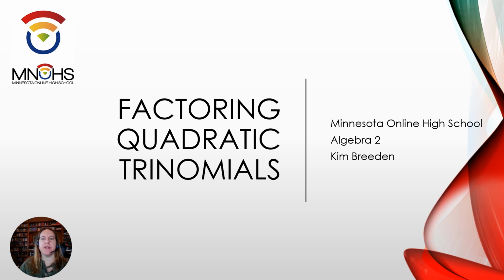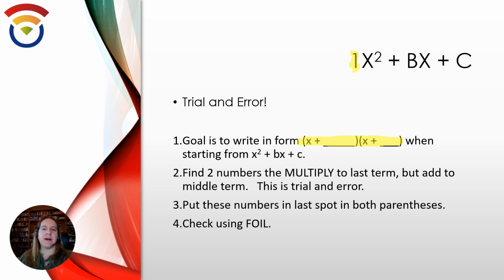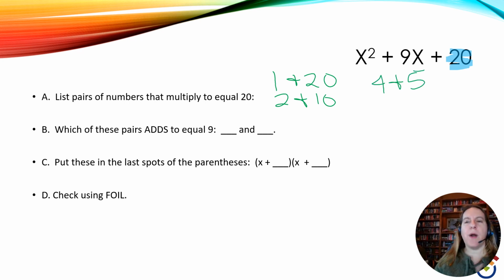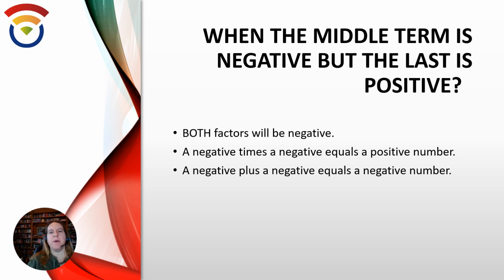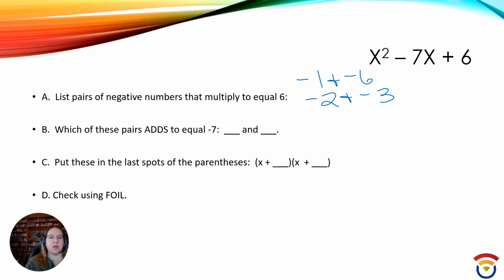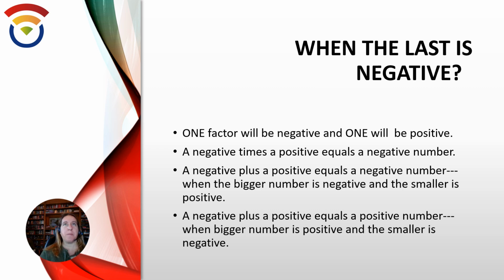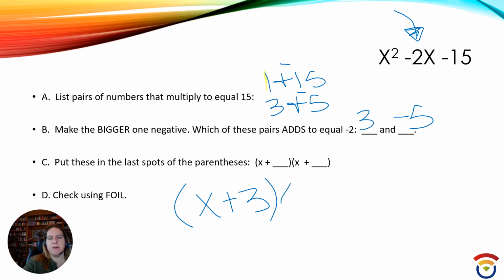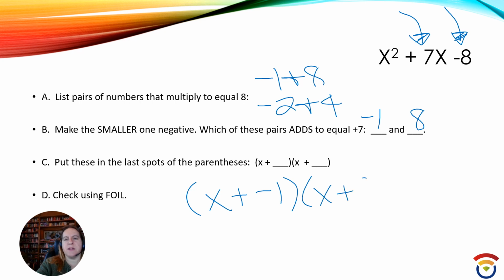Factoring quadratic trinomials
Algebra 2
Using trial and error to factor trinomials of the form 1x^2 + bx + c